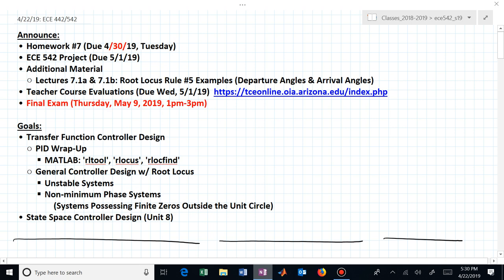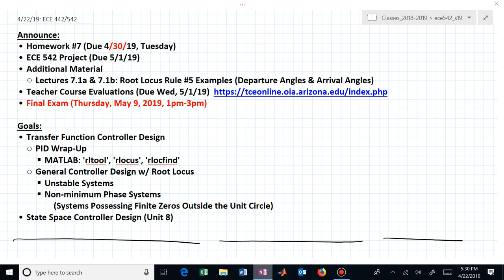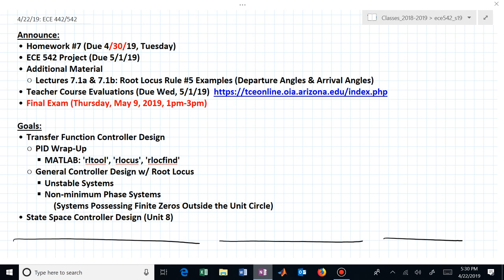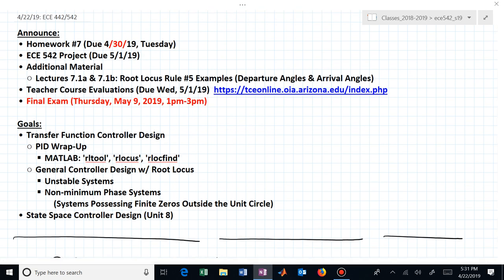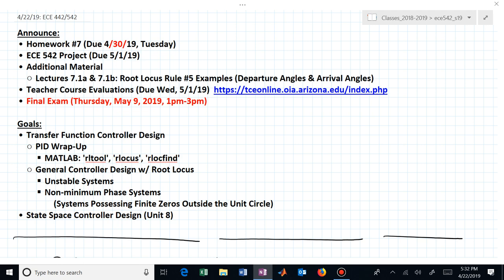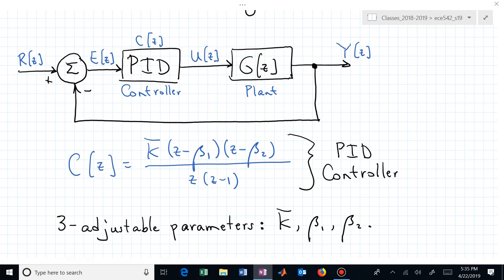ece542_04_22_2019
Video 7.3: PID Controller Wrap-Up with MATLAB and 'rltool' and General Controller Design.